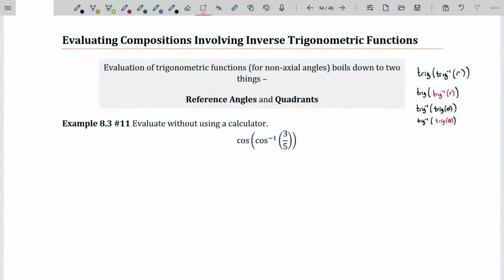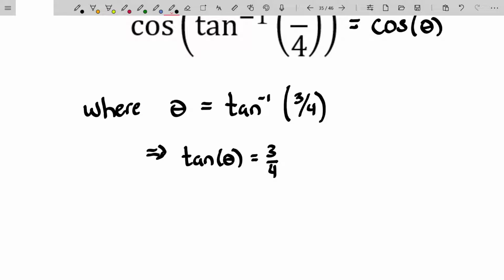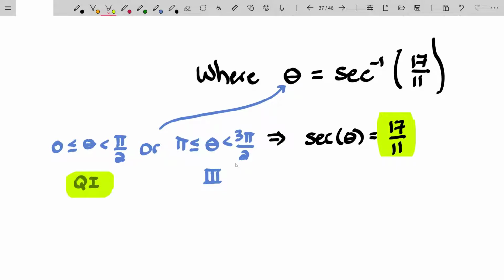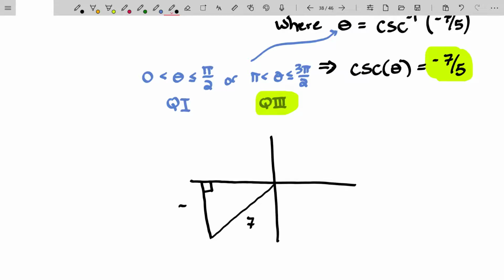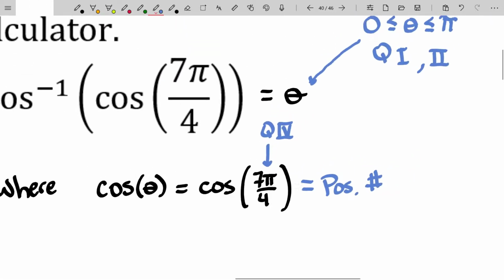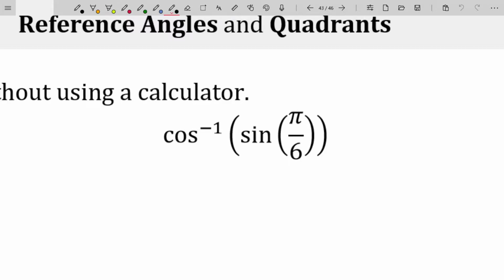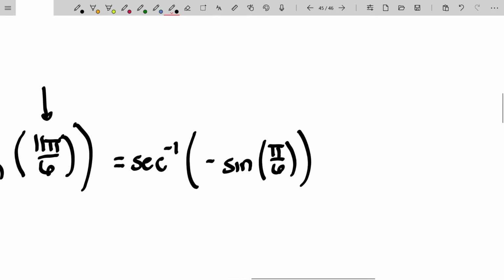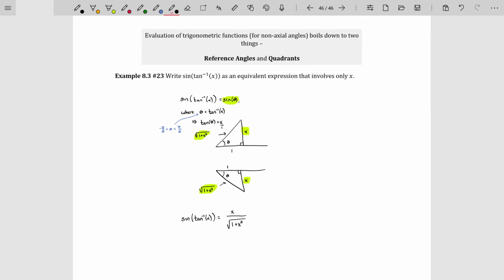Inverse Trigonometric Functions - Evaluating Compositions Involving Inverse Trigonometric Functions